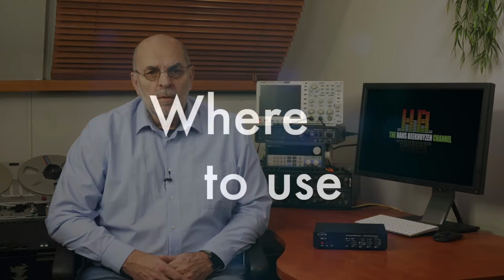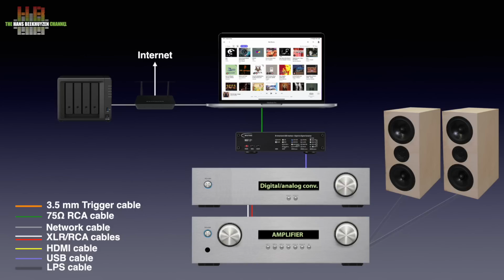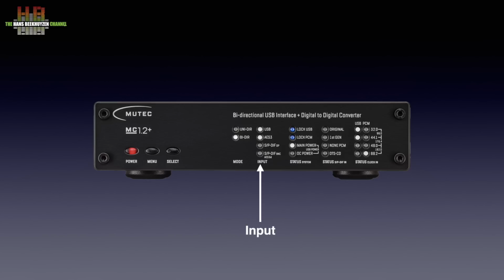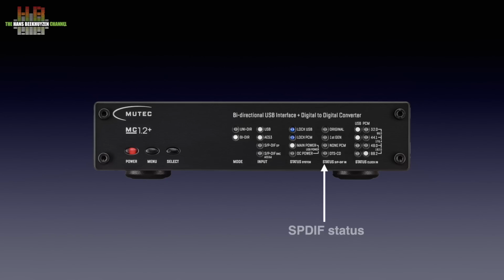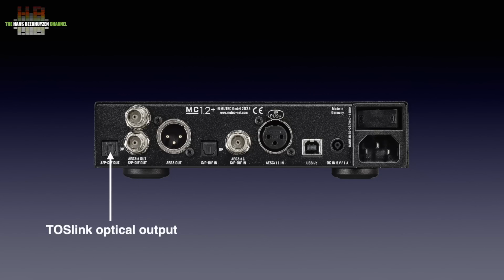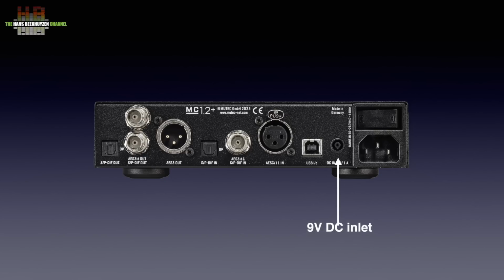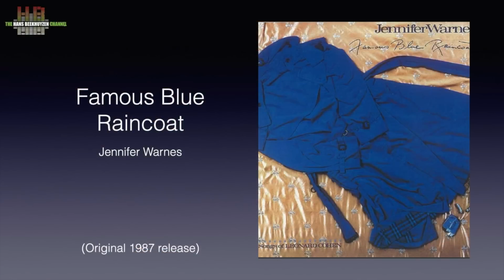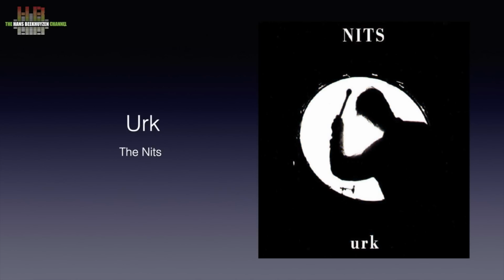Mutec MC 1.2+ Digital to Digital converter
For those that want to use a computer, laptop or server as music source, but want to use their DAC’s AES/EBU or SPDIF input, a converter is needed. The MC1.2+ can do this - and the reverse by the way. But how does it sound?

00:00 - Introduction
00:28 - Start of program
01:17 - Where to use
02:20 - The front
03:53 - The back
04:52 - The inside
05:32 - About AES3 interfaces
08:43 - In use
09:41 - How tested
11:55 - Sound quality
13:22 - The wrap